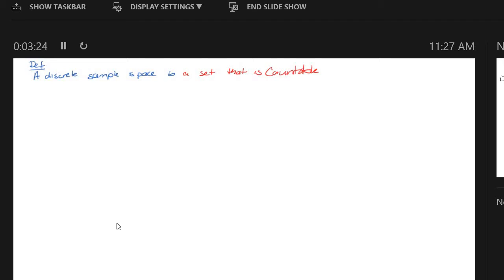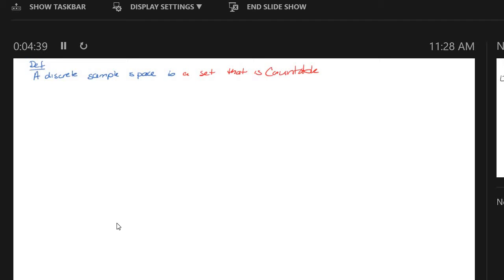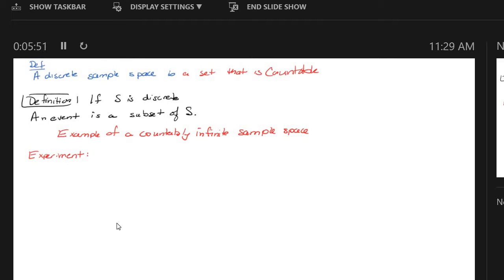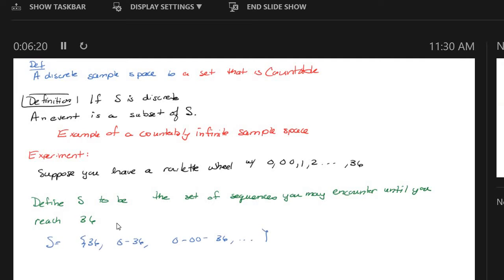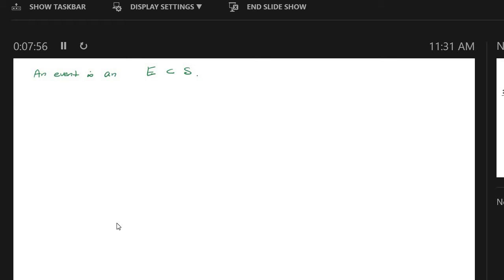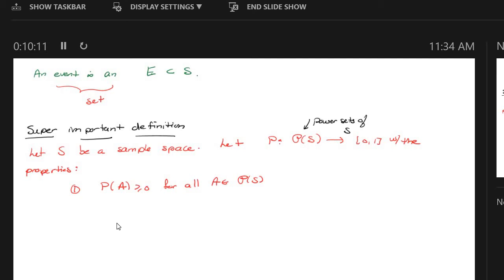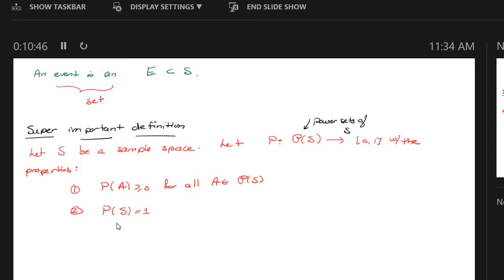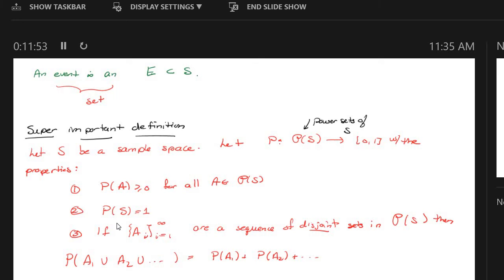Definition of Probability